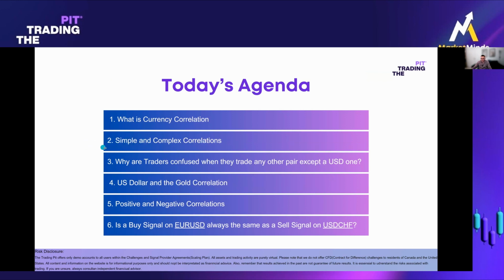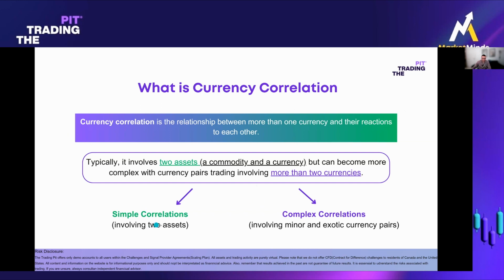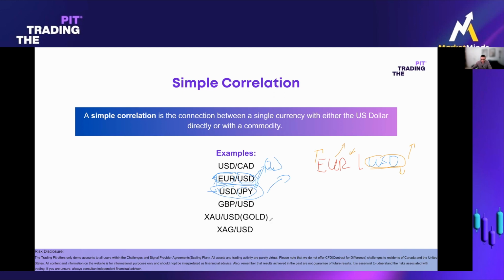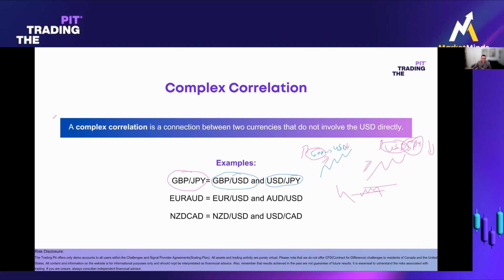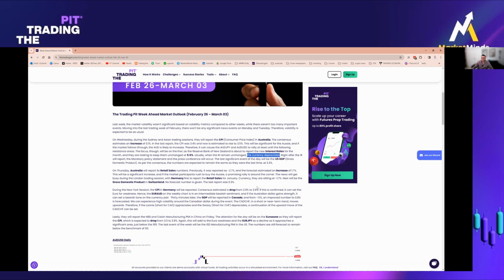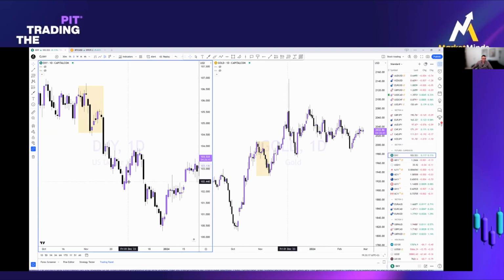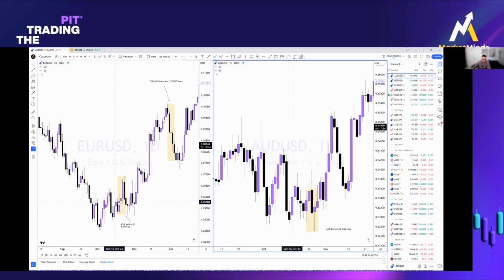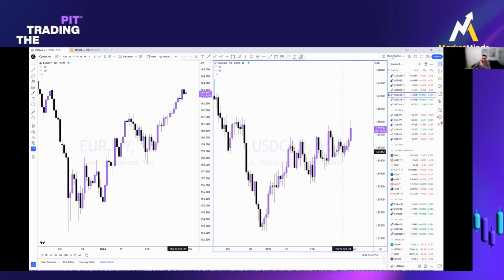Mastering Currency Correlation in Forex Trading: How to Gain an Edge with Currency Correlation”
• Eye-Opening Insights on Currency Correlation: Explore the crucial factor that confuses many Forex traders. This webinar will provide a clear understanding of currency correlation and its impact on trading decisions.
• Uncover Market Movements: Theo will explain perplexing phenomena, such as the occasional synchronous movement of Gold and the dollar index, and the unexpected stability of the euro despite a rising dollar index.
• Effective Trading Strategies: Learn to navigate the world of currency correlations with strategies that can help you avoid sideways trades and enhance your market performance